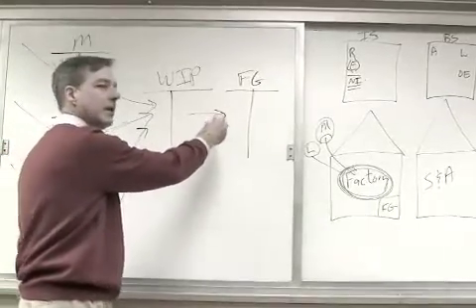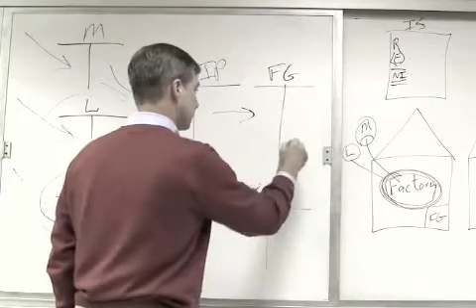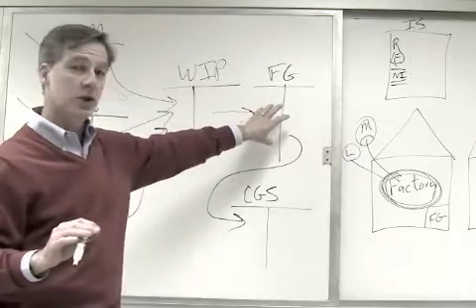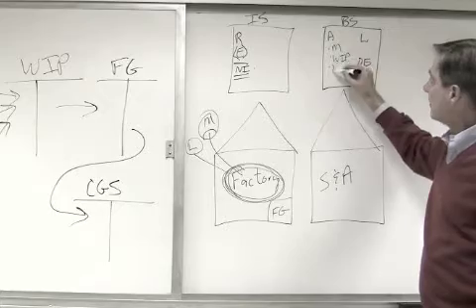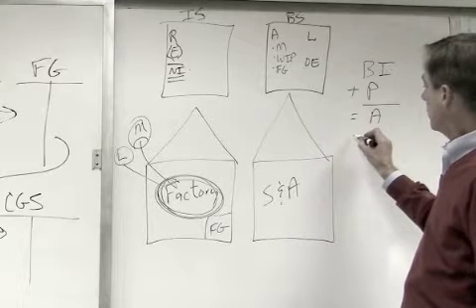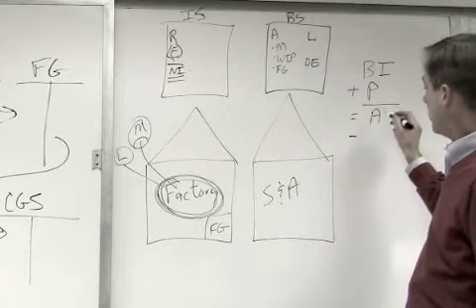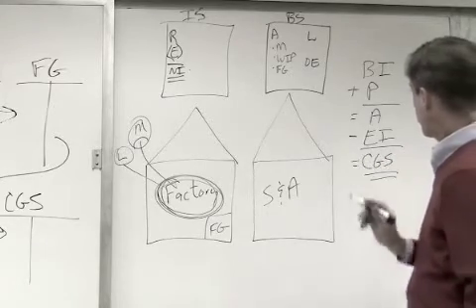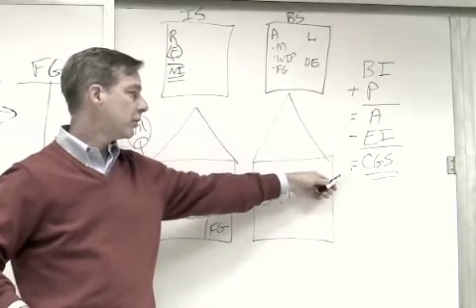JOC Part 4 090923 2005